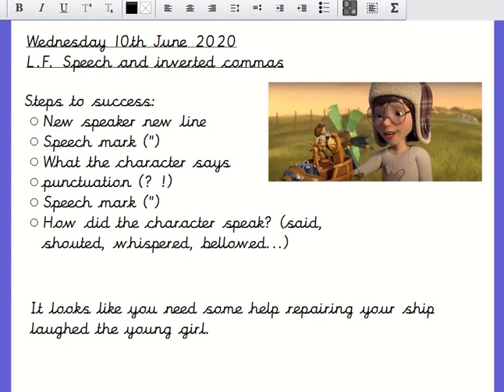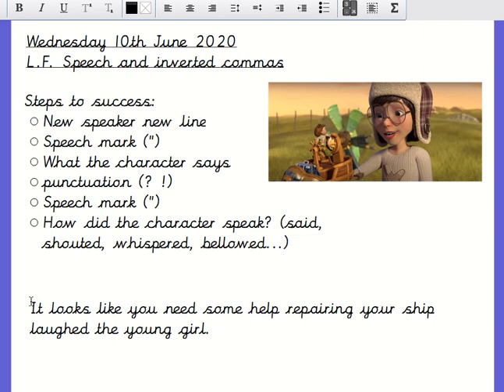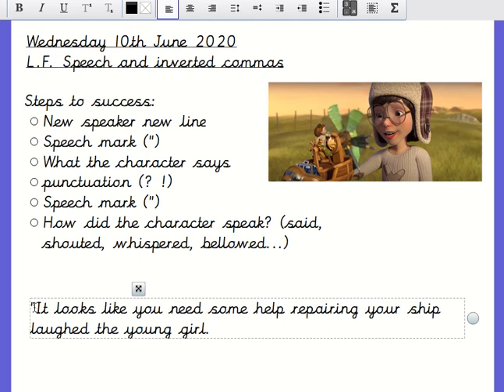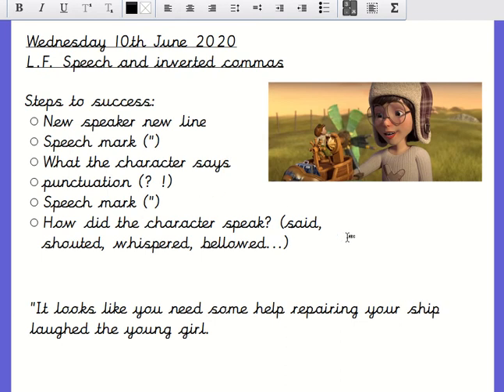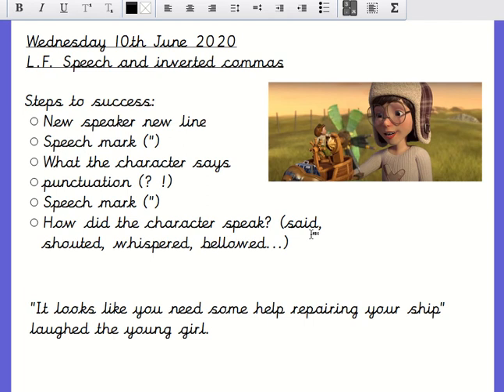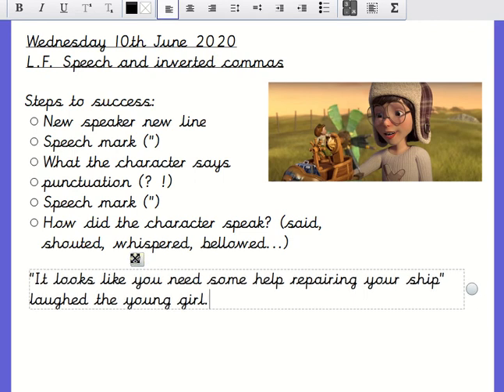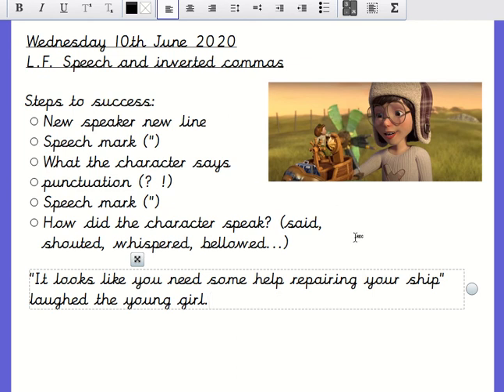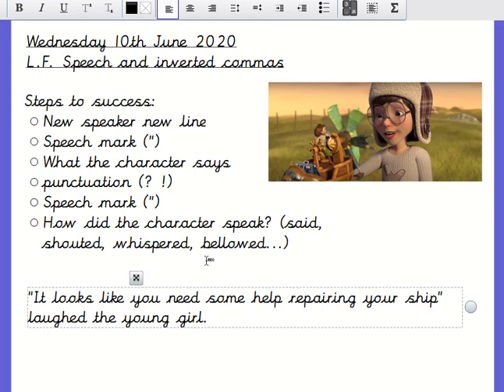Year 3 Speech